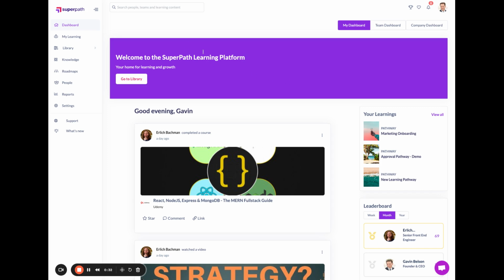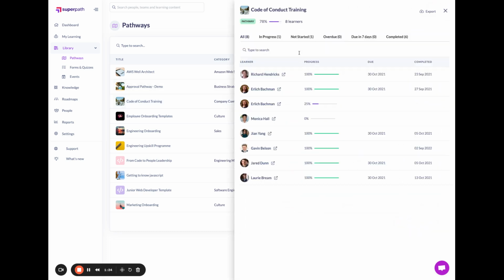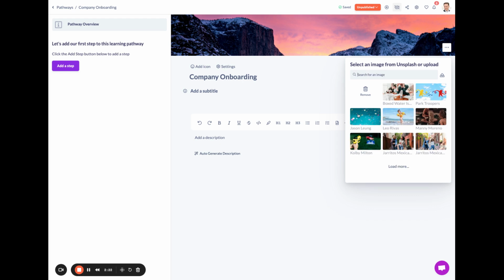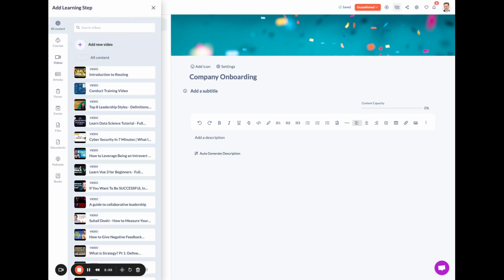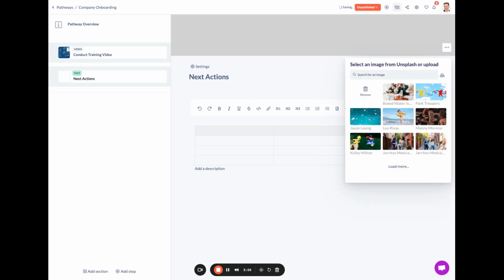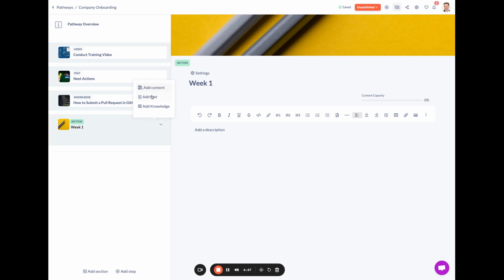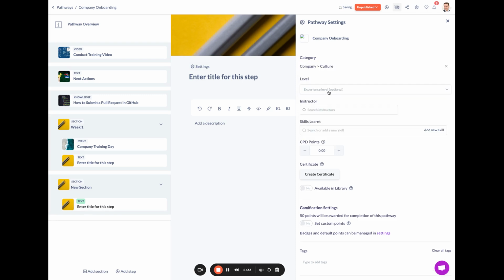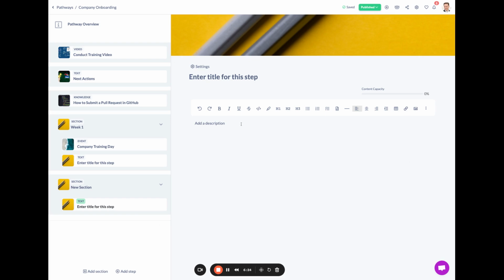Learning Pathways: The Basics - Building Your First Learning Pathway in Minutes, not Months!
In this tutorial, we'll show you how to use the Learning Pathway Builder in the SuperPath LMS to create beautiful and effective learning pathways. Whether you're an HR professional, L&D specialist, or anyone looking to structure online learning, SuperPath makes it easy to build learning paths in minutes, not months.

We'll cover:

An introduction to the Learning Pathway Builder within SuperPath LMS.
How to design clear and engaging learning paths using any content format.
Key elements to consider when structuring your learning journeys in SuperPath.
Tips for maximising the Learning Pathway Builder for employee training and development.
This is a beginner-friendly guide to help you get started with building learning pathways in SuperPath Learning Management System.

Timestamps:

0:00 - Introduction to SuperPath's Learning Pathway Builder
0:25 - What are Learning Pathways?
1:02 - The Importance of Learning Pathways
1:34 - Key Elements of a Learning Pathway
2:20 - Designing Your First Learning Pathway
3:05 - Structuring Your Content
3:45 - Benefits of Structured Learning
4:20 - Considerations for Employee Training
5:00 - Closing Remarks